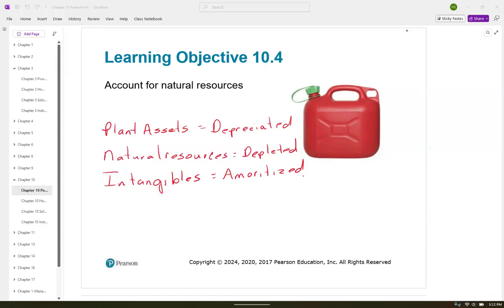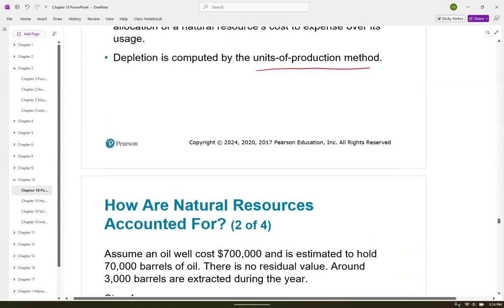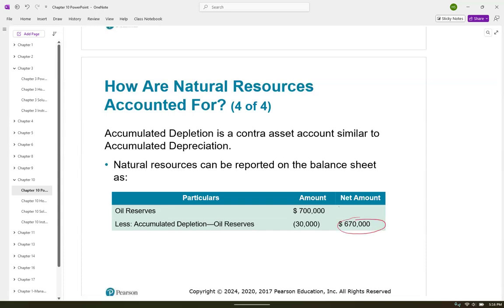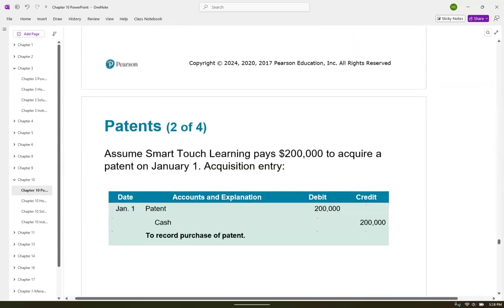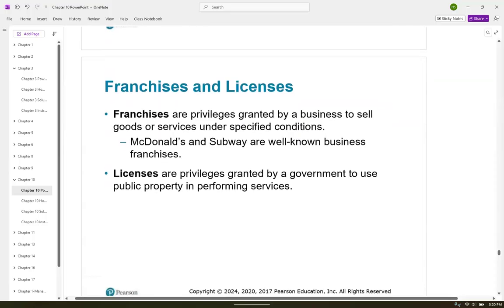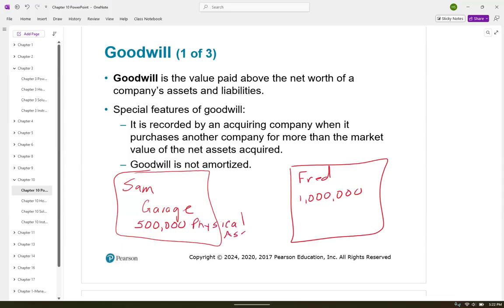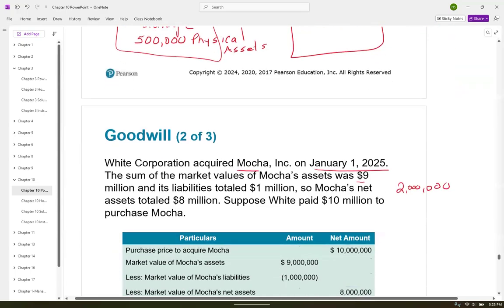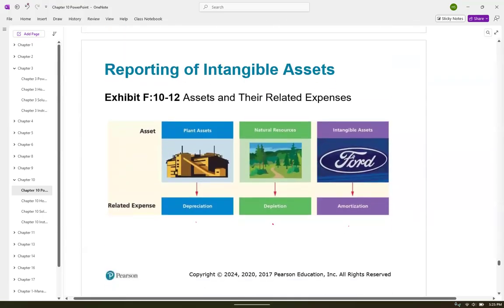Principles of Accounting I Chapter 10 Obj 10 4 and 10 5